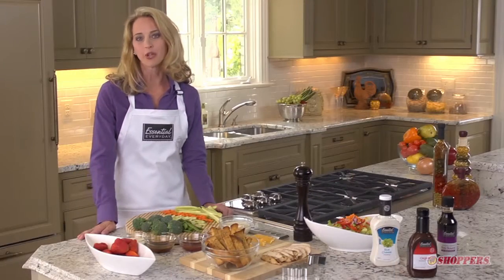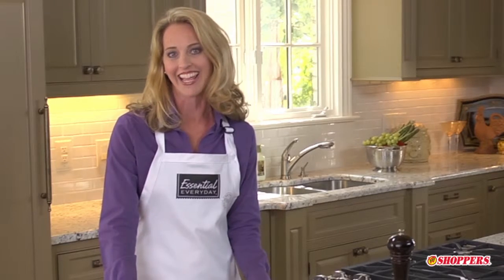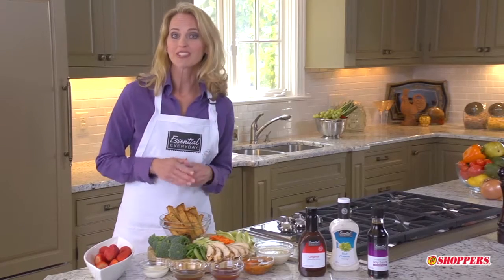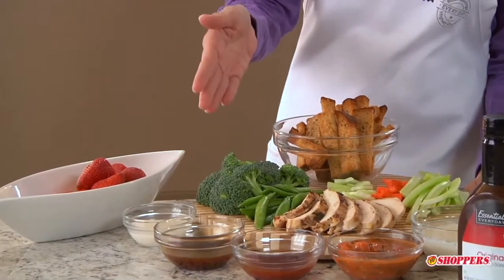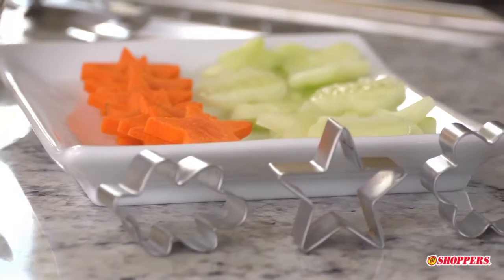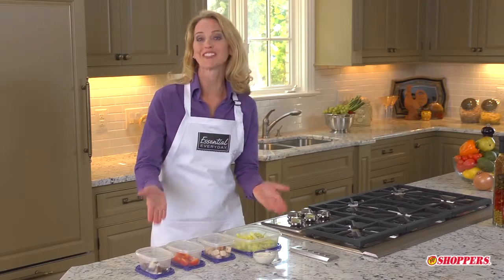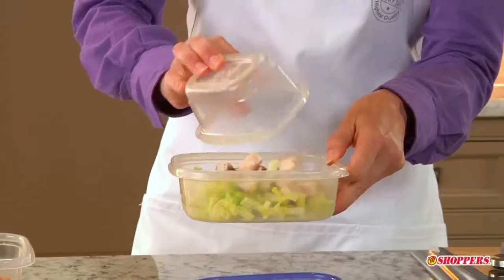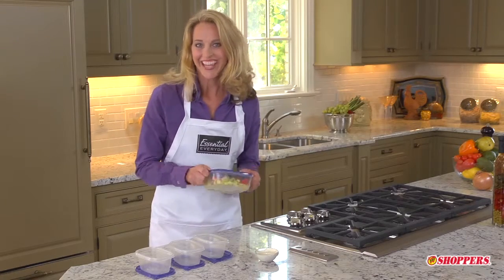HEALTHFUL LUNCH RECIPES FOR YOU AND YOUR CHILD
There's good evidence that better school lunches help kids concentrate and improve behavior—and that adults who eat a healthful lunch are able to get more done by the end of the day. And brown bagging does not have to be boring.  Watch us make dipper and dunkers, cut food into fun shapes and make do-it-yourself- salad making kits.

Making food fun and interesting is the key to good lunchtime nutrition. Foods and sauces for dipping and dunking, cutting foods into fun shapes and making salad-making kits make lunchtime entertaining and nutritious.